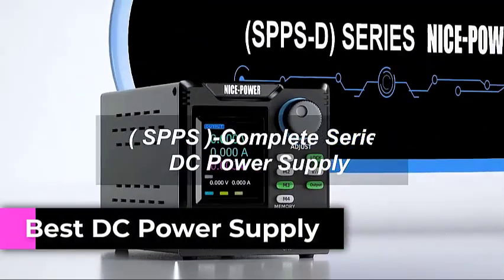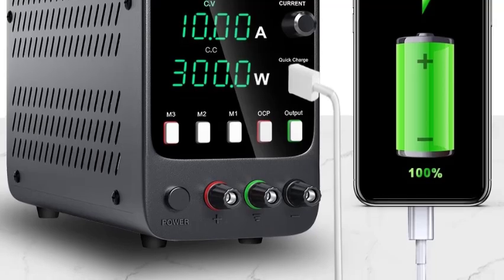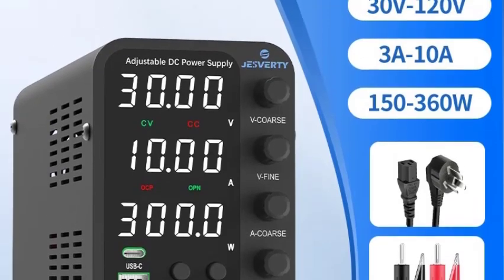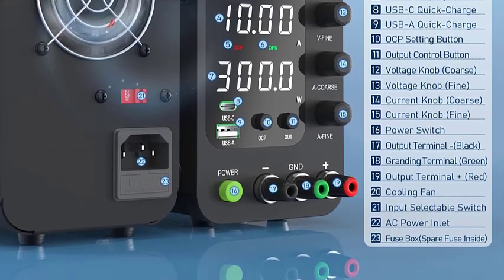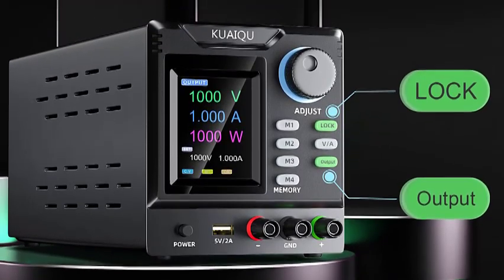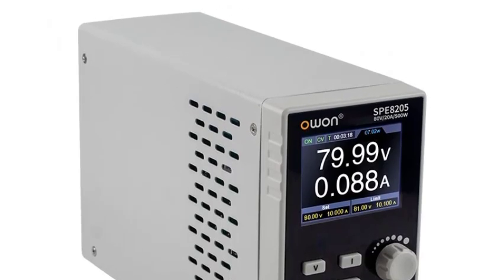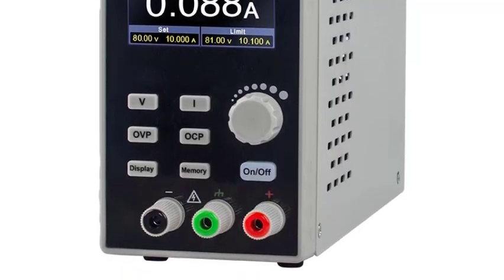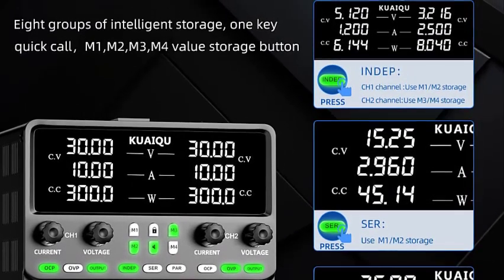TOP 5 Best DC Power Supplies 2025 – Ultimate Lab & DIY Picks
➜ 99 Best DC Power Supplies On Aliexpress

1. Dual Channel Bench DC Power Supply,4 in 1

2. OWON SPE8205 SPE8105 Programmable DC Power

3. KUAIQU 1000V Adjustable DC Power Supply

4. Jesverty DC Lab Power Supply 30V 60V 120V

5. Wanptek Adjustable DC Power Supply

The footage or images in our videos was made as educational material/promotional.

dc power supplies
dc dc converter
ac to dc converter
ac dc adapter
mdr 60 24
6ep1336 3ba10
12v dc power supply
120v to 12v converter
24v to 12v converter
24v dc power supply
mdr 20 24
rsp 320 24
ac dc power supply
variable power supply
programmable power supply
110v to 12v converter
ac dc adapter 100 240v 50 60hz
48v power supply
isolated dc dc converter
sorensen power supply
lm2596 dc dc
ac to dc converter 12v
programmable dc power supply
ac dc adapter 12v
high voltage dc power supply
adjustable power supply
48v to 12v converter
variable dc power supply
12v to 24v converter
dc adapter
24 volt dc power supply
dc power
12v 5a power supply
e3631a
ac adapter 12v
agilent power supply
keithley power supply
240v to 120v adapter
48vdc power supply
rws300b 24
e3634a
5v dc power supply
12v 2a power supply
bidirectional power supply
9v dc power supply
chroma power supply
dc dc converter 12v
12v 3a power supply
high voltage dc dc converter
dc 12v power cord
12v converter
e3632a
mxr dc brick
15v dc power supply
adjustable dc power supply
dc 5v power cord
18v power supply
5v 2a adapter
dc to dc power supply
variable voltage power supply
12v dc adapter
18v to 12v converter
e3633a
ac dc switching power supply
dc to dc boost converter
agilent e3631a
ac dc adapter 100 240v 50 60hz output 12v
dc supply
120v to 12v power supply
ac dc power adapter
12v 1a power supply
matsusada high voltage power supply
variable ac power supply
5v 1a adapter
dc power adapter
28v power supply
spd3303x e
bidirectional dc dc converter
rsp 3000 12
12 v adapter
keithley 2231a 30 3
120vac to 24vdc
dc regulated power supply
high power dc dc converter
sitop psu8200
240v to 12v converter
48v to 12v dc dc converter
high current dc power supply
mdr 20 5
24v ac adapter
48v 10a power supply
12v 1.5 a power supply
12v to 110v converter
ac dc adapter 24v
48v to 24v dc dc converter
19v dc power supply
hlk pm01
2231a 30 3
125vdc power supply
6ep1931 2ec21